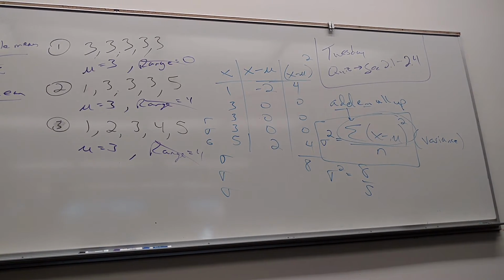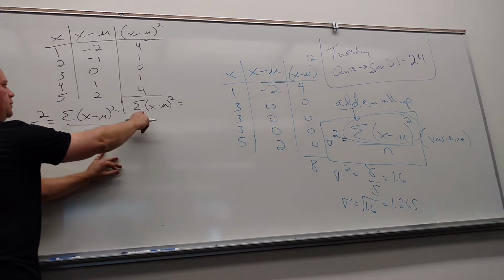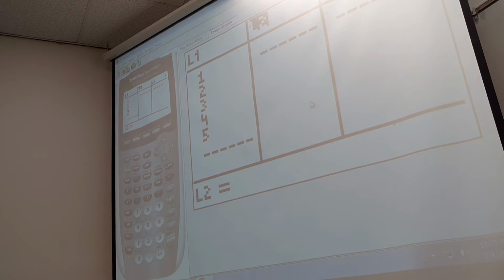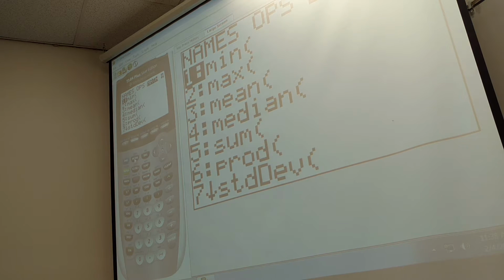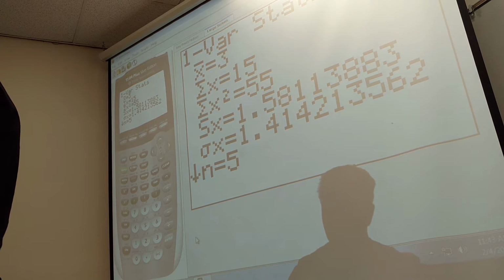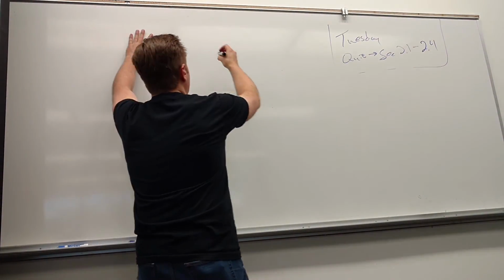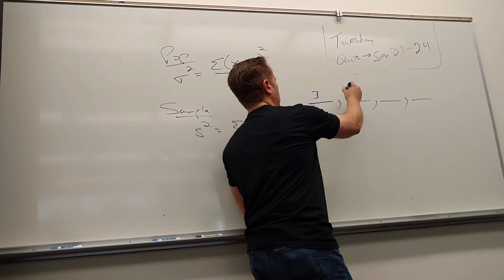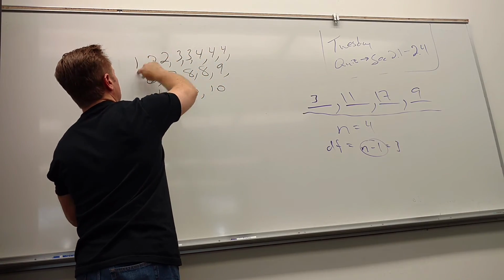Math 160, Feb 4 Lecture, Part 2